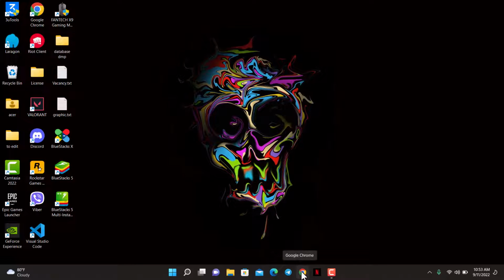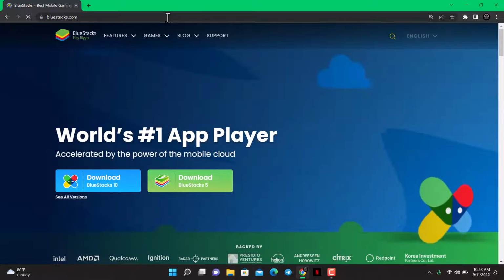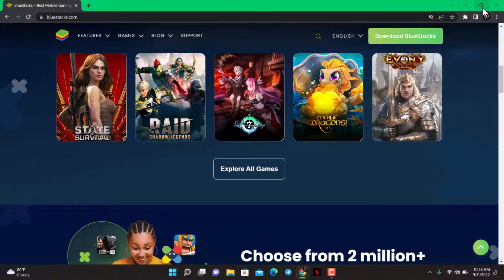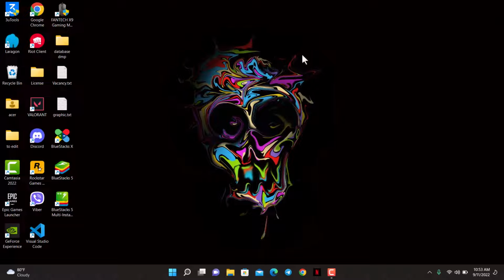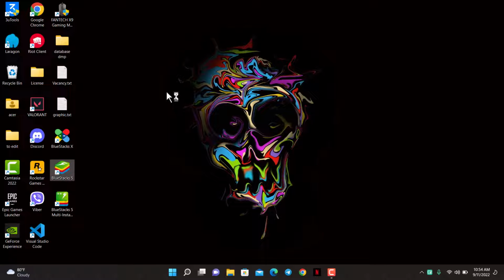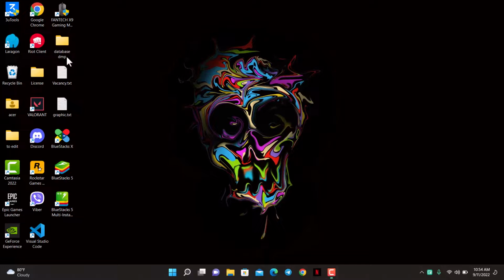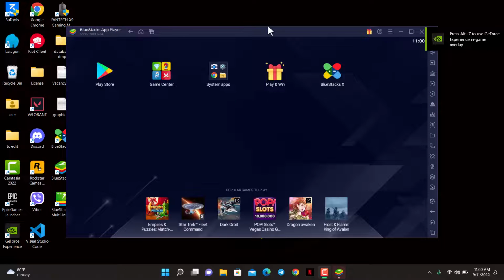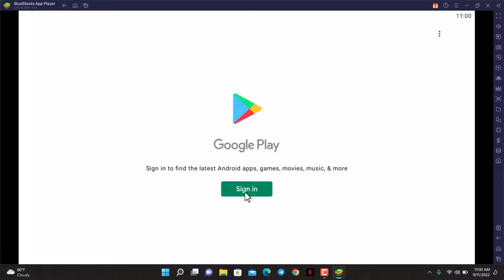How to Get Google Play Store on Laptop !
In this tutorial video, I will quickly guide you on how you can get Google Play Store on Laptop. So make sure to watch this video till the end.

1) Download the Bluestacks Android emulator and install it.
3) Open the Bluestacks emulator
4) Log in to your Google account
5) Open the Google play store app
6) This way, you can Google play store on your laptop.

0:00 Introduction
0:17 Download Bluestacks
1:21 Get Play Store on Laptop
2:11 Outro: Final Verdict